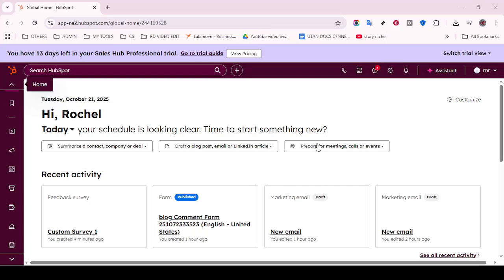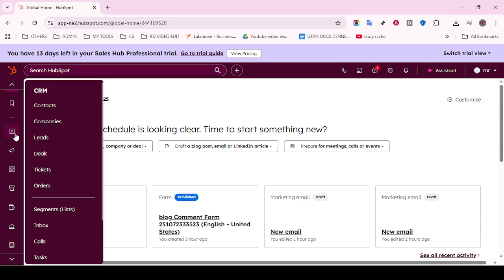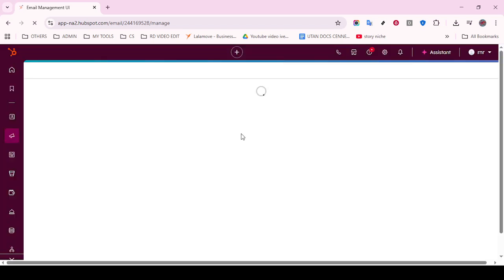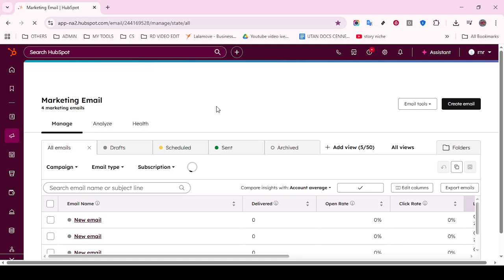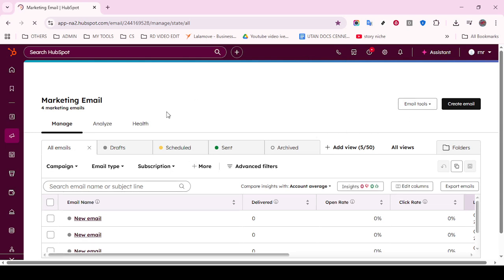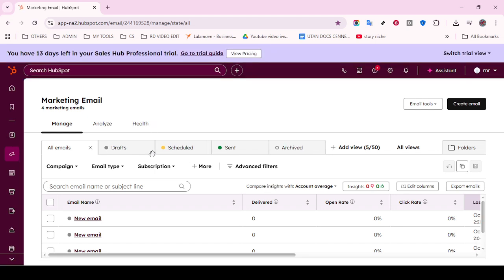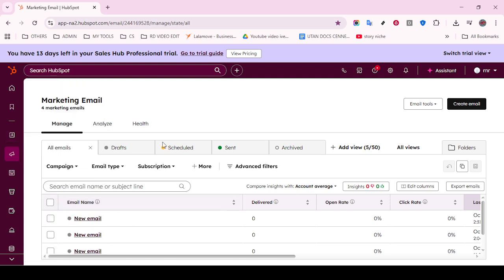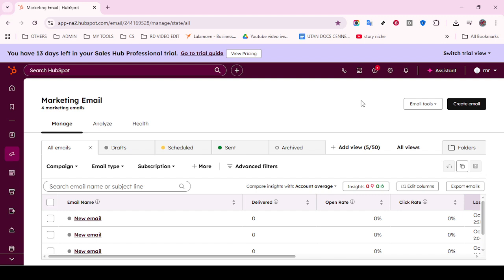How To Send Emails To Contacts In Hubspot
Want to communicate effectively with your contacts directly from HubSpot? 📧 In this tutorial, I’ll show you how to send emails to contacts in HubSpot — step by step for 2025!

Learn how to send personalized emails, track engagement, and manage your communication efficiently. Perfect for sales reps, marketers, and business owners who want to strengthen relationships and improve follow-ups.

By the end of this tutorial, you’ll know how to:
✅ Select contacts or lists to email in HubSpot
✅ Personalize emails using contact properties
✅ Track opens, clicks, and replies for better engagement
✅ Manage your email communication efficiently

Perfect for anyone looking to streamline contact communication and boost engagement in HubSpot 2025!